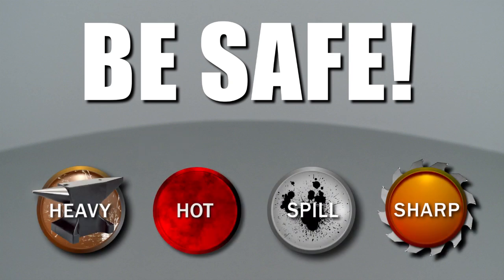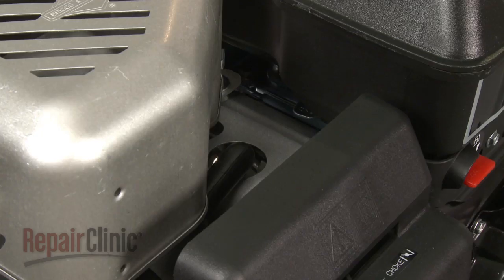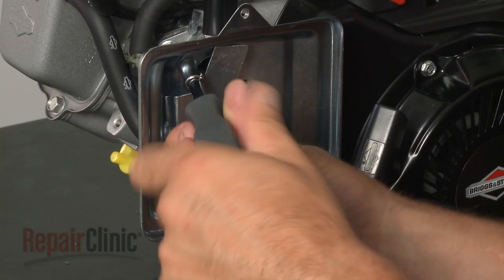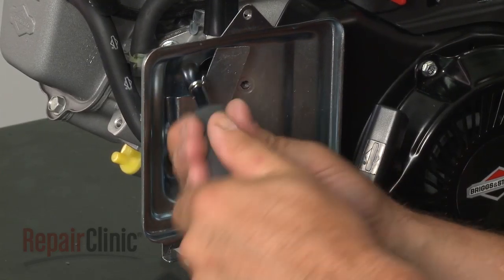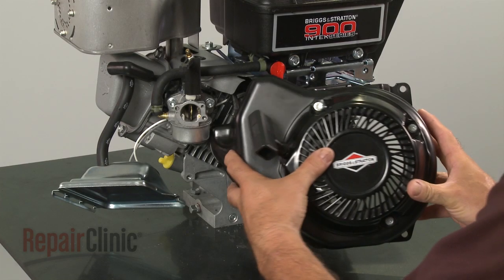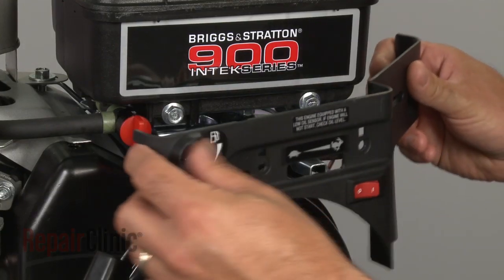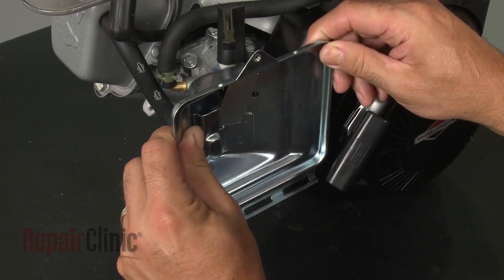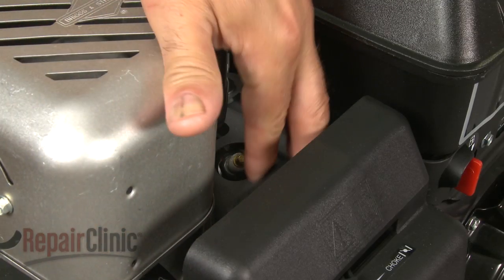Briggs & Stratton Small Engine Disassembly (#122032-0536-B8)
Repairing a Briggs and Stratton small engine? This video demonstrates the proper and safe way to disassemble a small engine and how to access parts that may need to be tested and/or replaced.

Tools needed: flat-head screwdriver, nutdriver, socket wrench